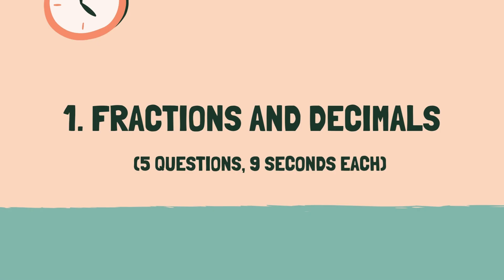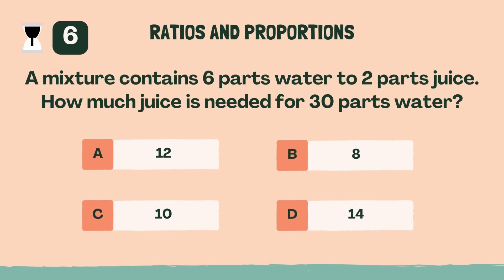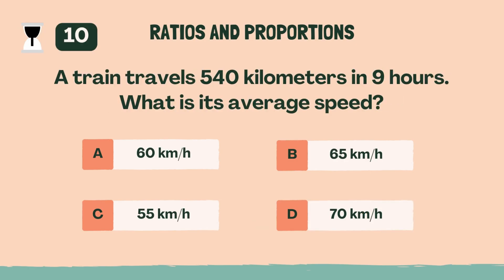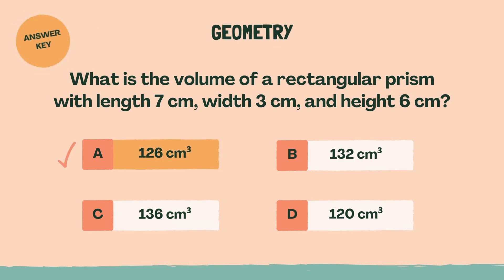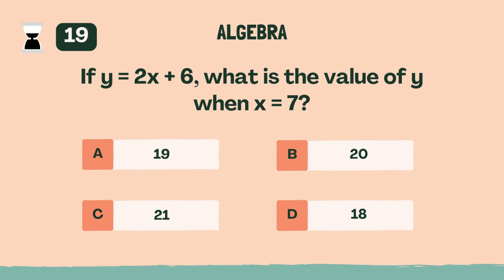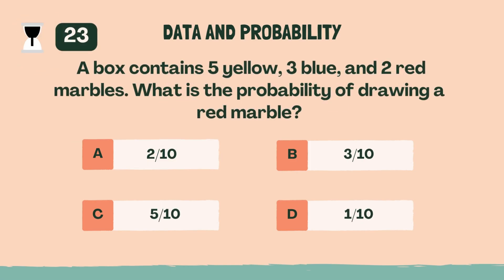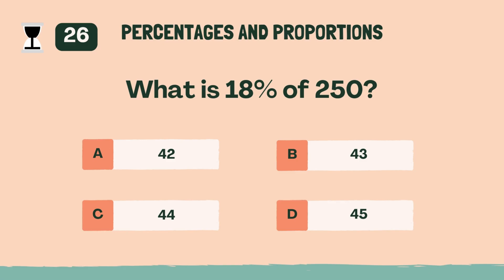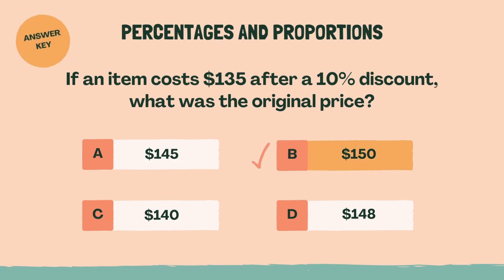Can you pass this Math Quiz for kids? | Grade 6 | 7.19.2025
Today’s quiz is packed with math questions perfect for 6th graders — covering everything from ratios and proportions to basic algebra and geometry! Think fast, because you only have a limited time to answer each one. 🧠⏱️

This is the ultimate math challenge to test your skills, sharpen your brain, and have fun while learning. Are you ready to beat the clock and get a perfect score?

0:00 Intro
0:10 Category 1: Fractions and Decimals
1:22 Category 2: Ratios and Proportions
3:03 Category 3: Geometry
4:25 Category 4: Algebra
5:51 Category 5: Data and Probability
7:47 Category 6: Percentages and Proportions